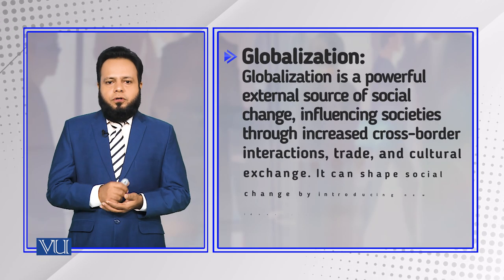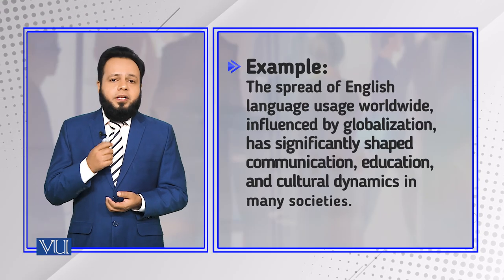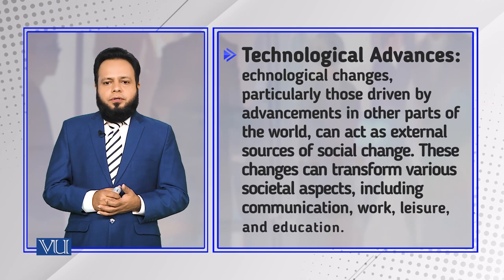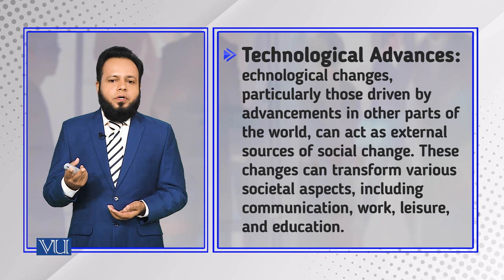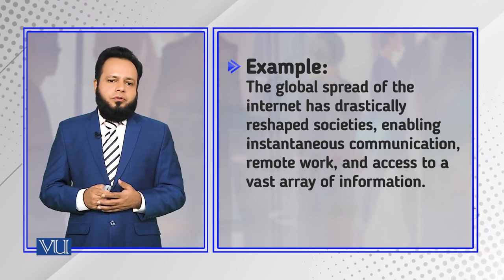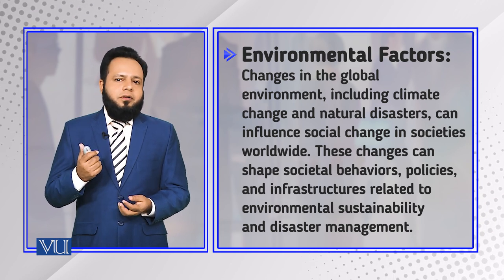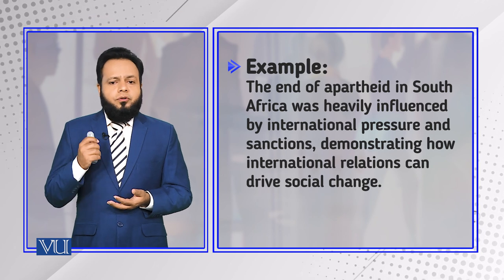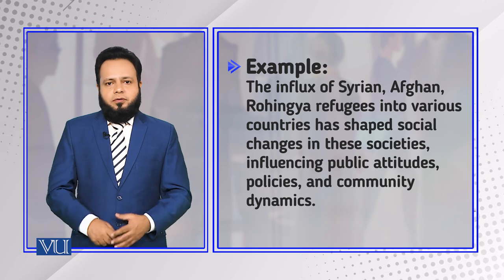Sources of Social Change: External Sources | Introduction to Sociology | SOC101_Topic232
Topic232: Sources of Social Change - External Sources,
By Dr. Imran Sabir